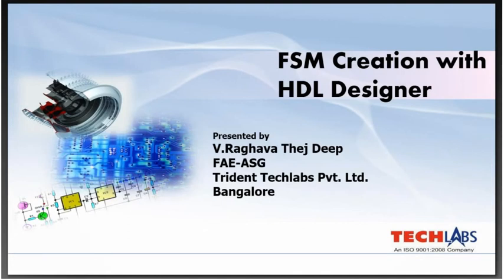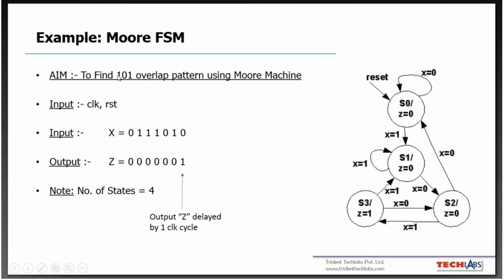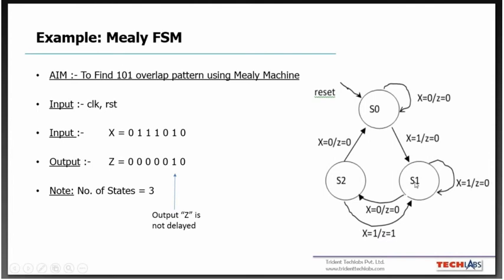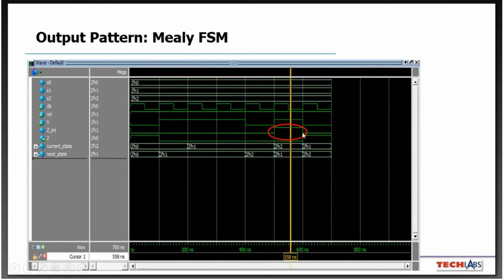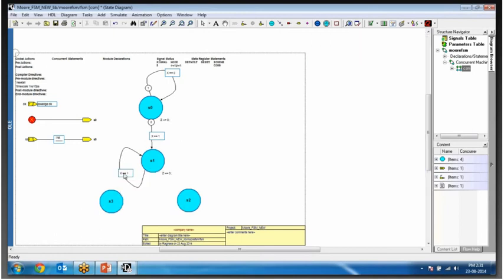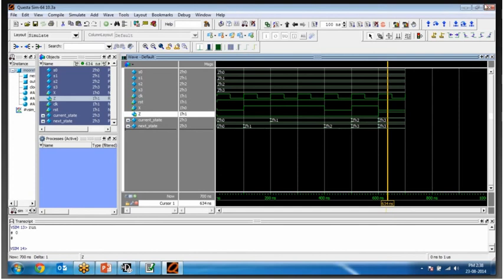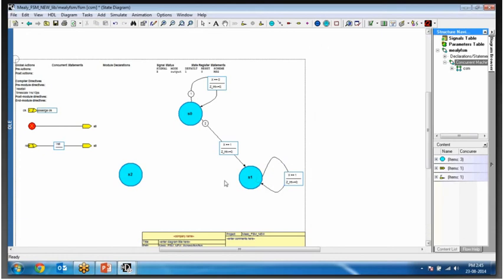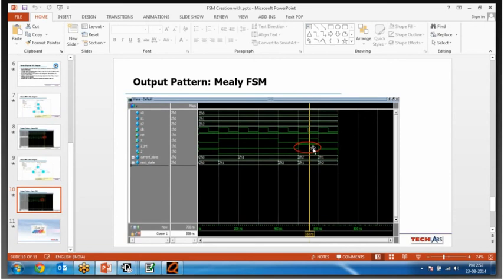FSM Creation with HDL Designer, By: V Raghava Thej Deep (Live Demo)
HDL Designer combines deep analysis capabilities, advanced creation editors, and complete project and flow management, to deliver a powerful HDL design environment that increases the productivity of individual engineers and teams (local or remote) and enables a repeatable and predictable design process.